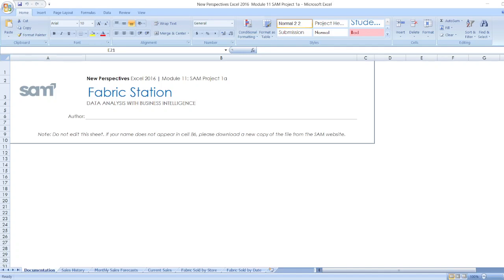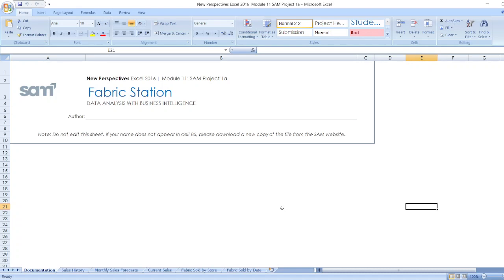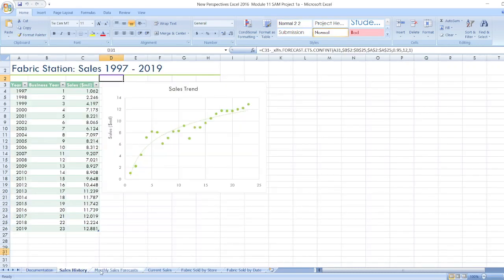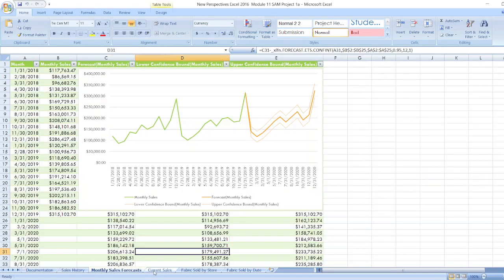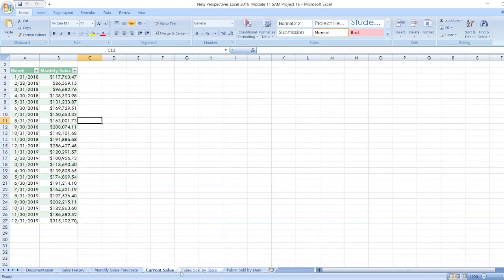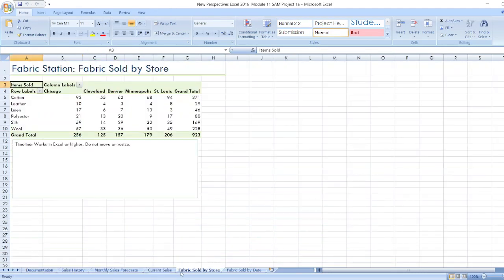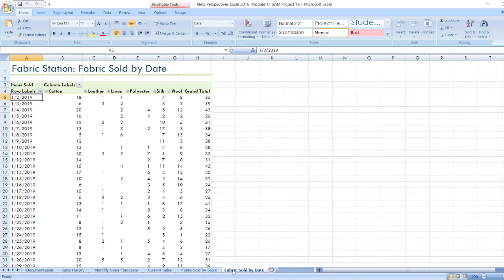New Perspectives Excel 2016 | Module 11: SAM Project 1a